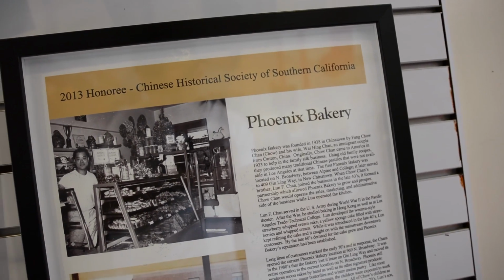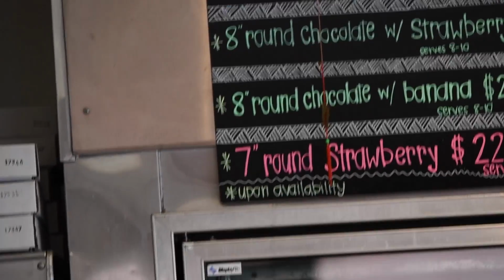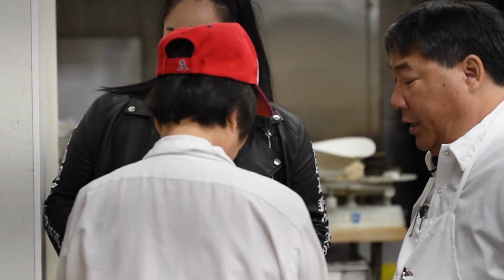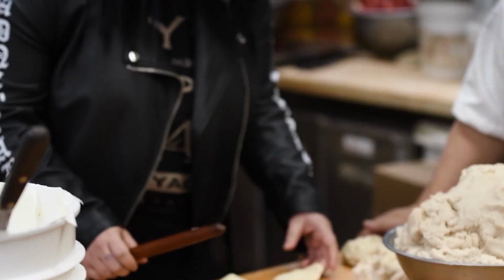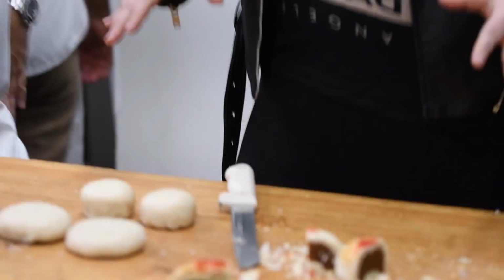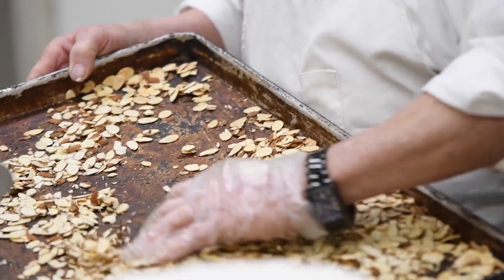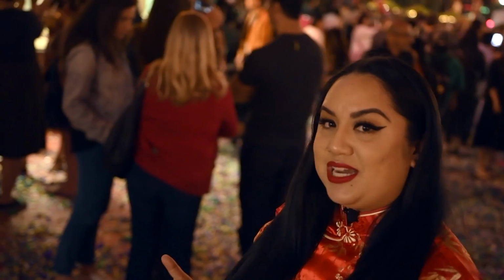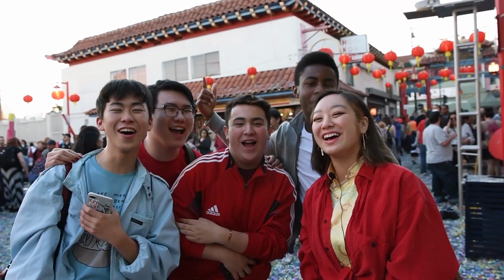Episode 1: Chinatown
Callista Mei celebrates The Year of the Dog at the 119th Lunar festival and visits Phoenix Bakery, the oldest Chinese Bakery in DTLA to see how some of their most famous pastries are made.